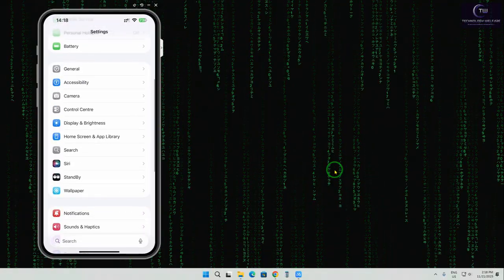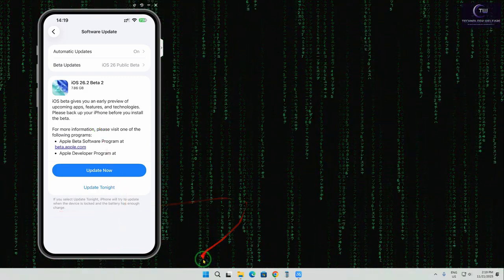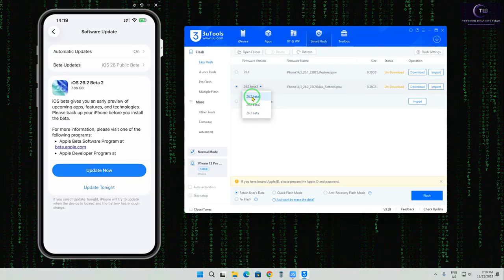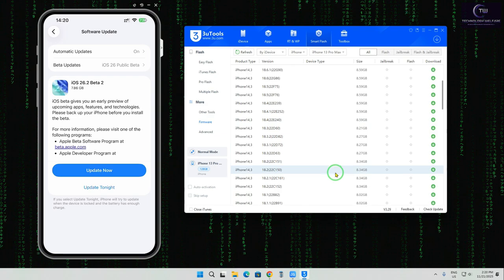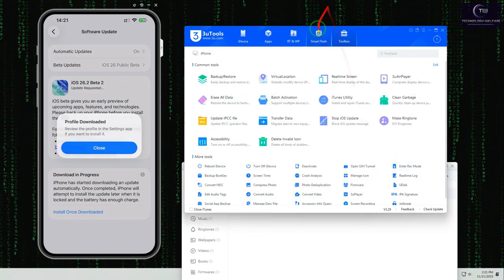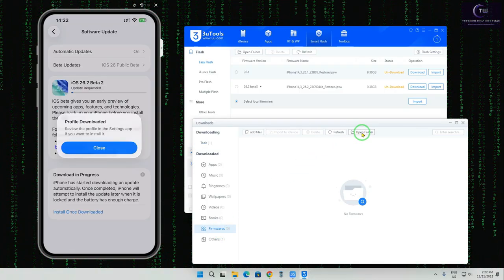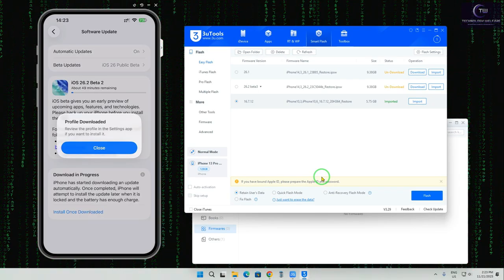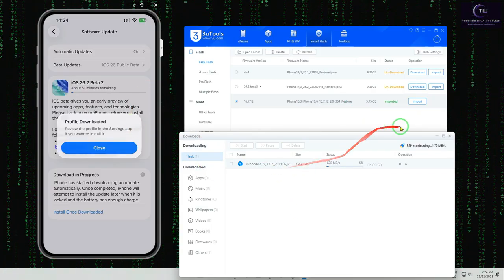Downgrade 🔽iOS 26 to iOS 18 5 ,iOS17.7 Without Data Loss | Singned & Unsingned IPSW 2026✅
Want to downgrade iOS 26 to iOS 18.5 without losing your important data? 📱 In this 2026 updated guide, I’ll show you the official and 100% safe method to downgrade your iPhone or iPad while keeping all your photos, apps, files, and settings intact.

✅ Works on All iPhones & iPads (iOS 14–26)
✅ Official Apple Firmware
✅ Easy Step-by-Step Process

⚙️ In this video, you’ll learn:
How to safely downgrade iOS 26 to 18.5
Which tools & IPSW files to use
How to avoid data corruption or activation issues
How to restore your data after downgrade
ios downgrade without data loss,
downgrade ios official method,
iphone downgrade 2026,
 ios 18.5 install,
 downgrade ios 2026,
 how to downgrade iphone,
 downgrade ios safely,
 ios rollback 2026,
 apple firmware downgrade,
 iphone update downgrade,
 downgrade ios no data loss,
 ios 26 to 18.5 guide,
 iphone ios downgrade tutorial,
 ios downgrade step by step,
official ios downgrade,
iphone fix 2026

📌 Supported Devices:
iPhone 15, 14, 13, 12, 11, XR, XS, SE, and iPad models.